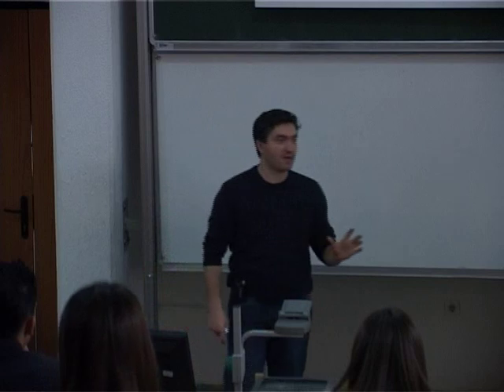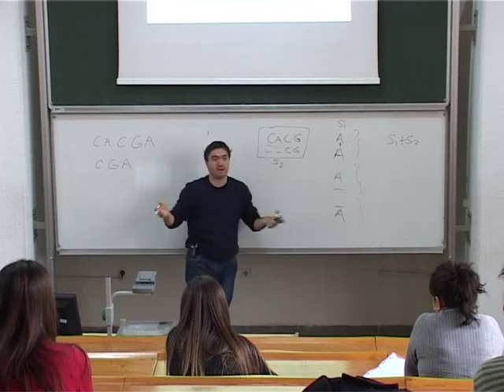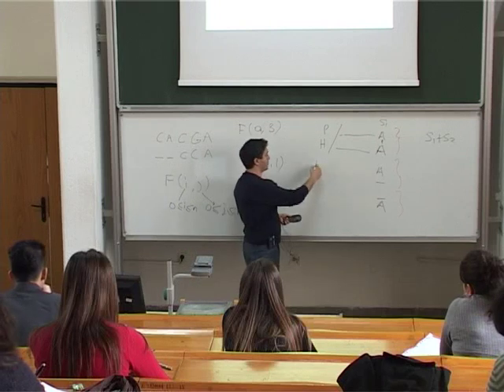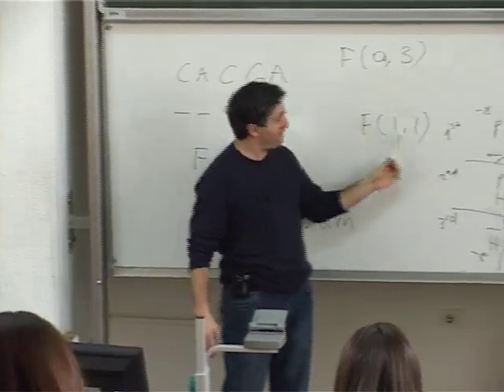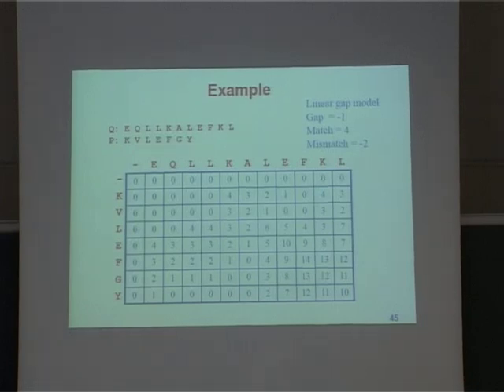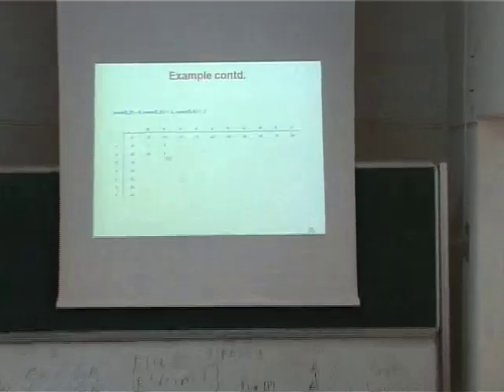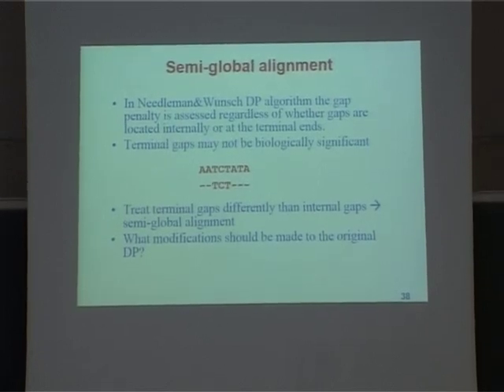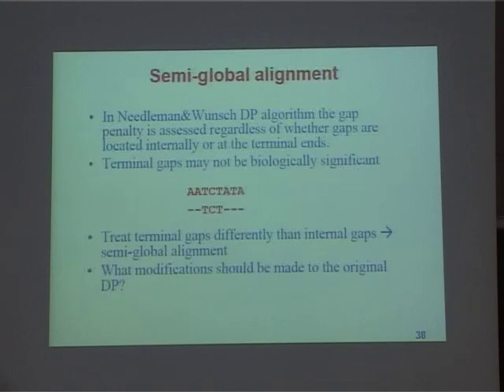Introduction to Bioinformatics - Week 3 - Lecture 2